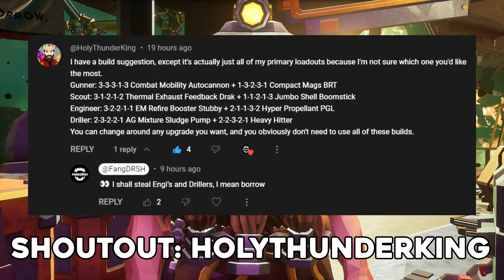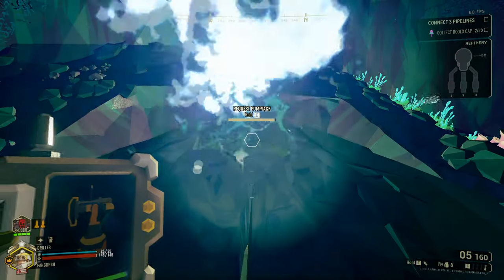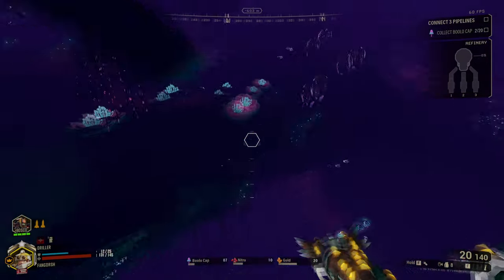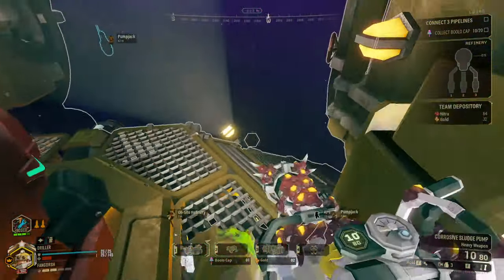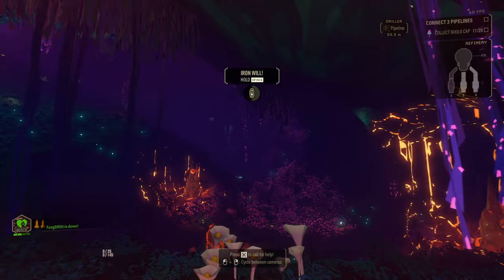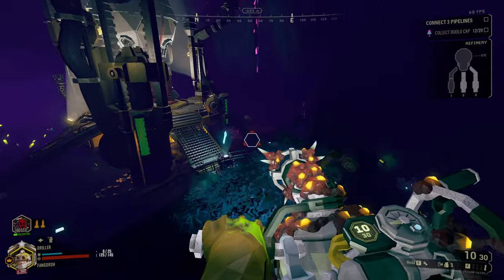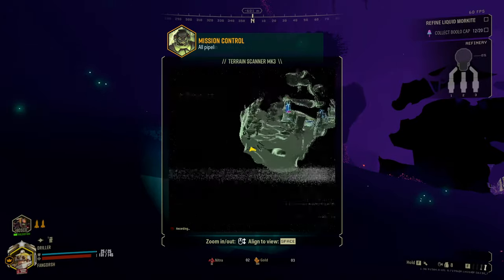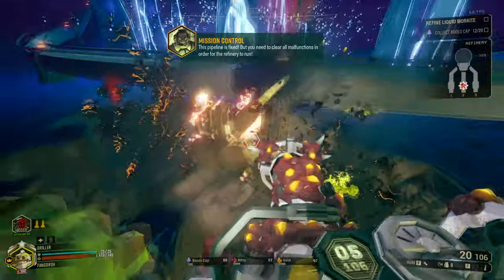Amazing Heavy Hitter Build | Deep Rock Galactic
I used a recommended build! AG Mixture and Heavy Hitter both granting the weapons incredible bonuses to fight back the bugs

Thank you HolyThunderKing for the recommended build